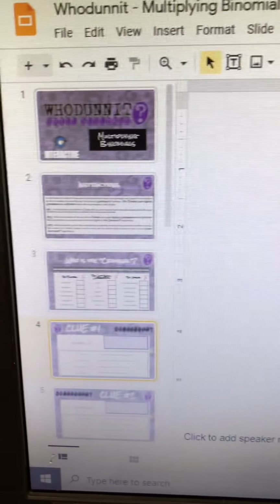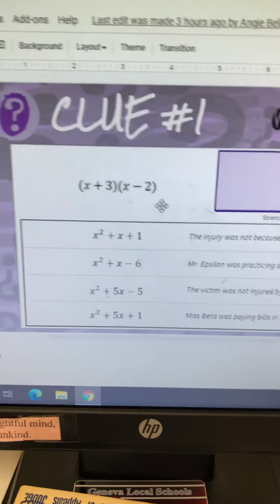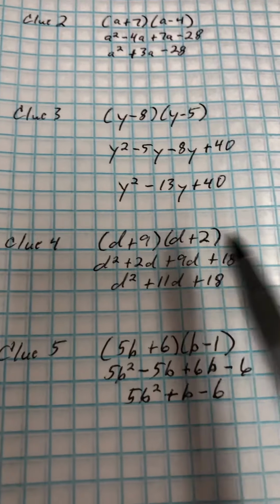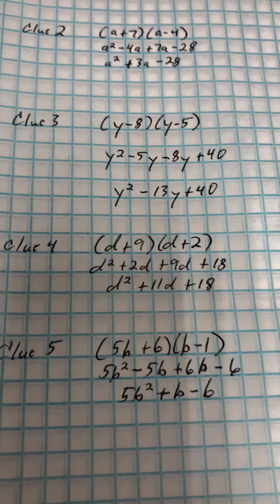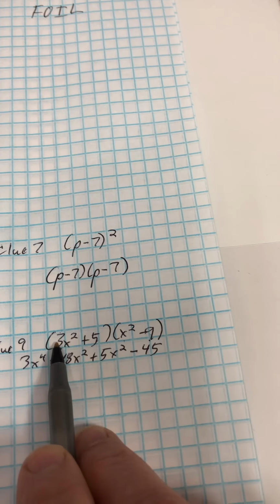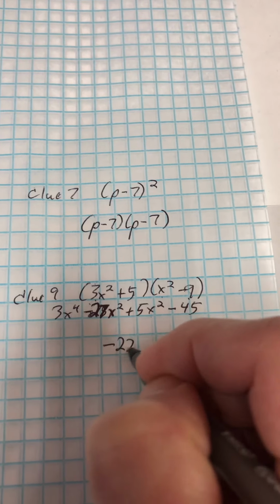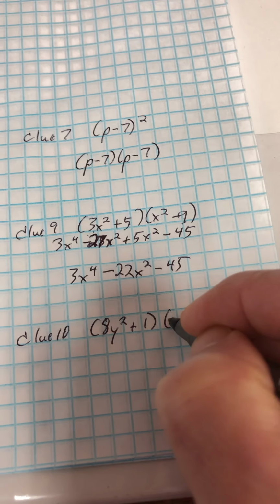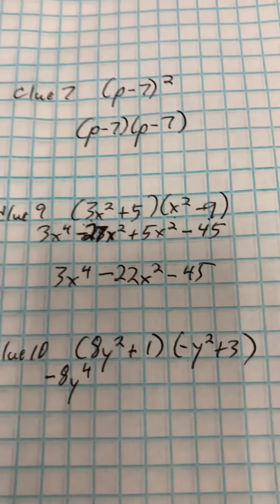March 12, 2021